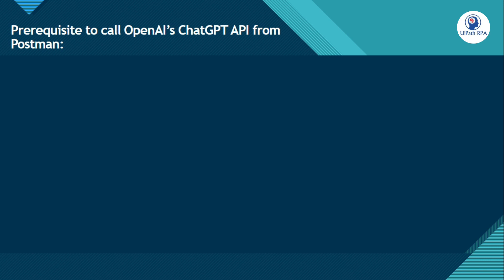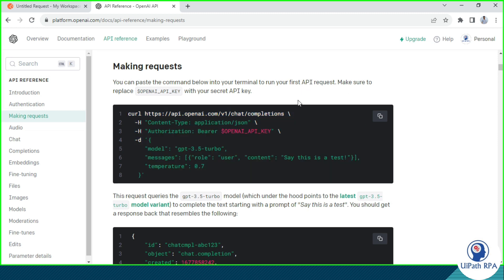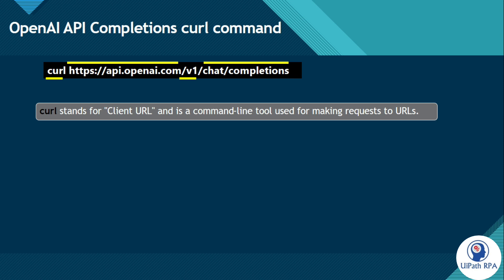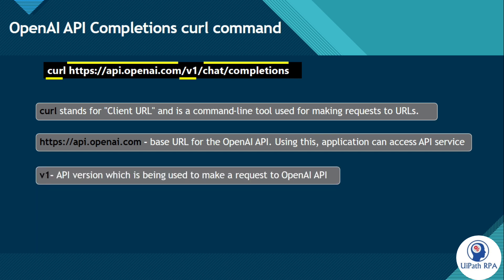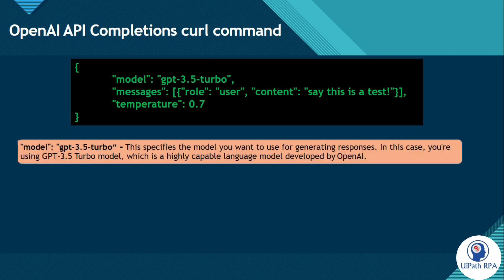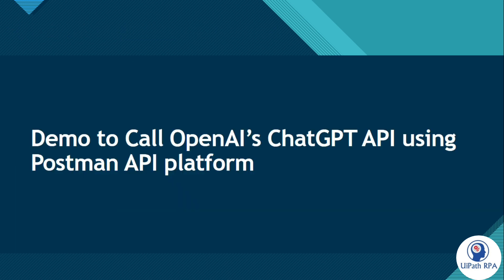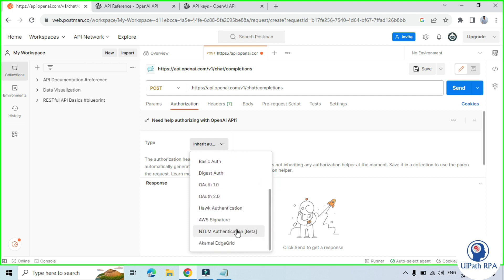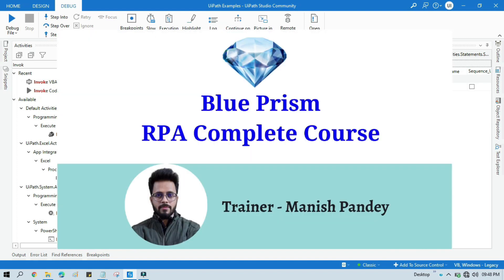Step by step guide to Call OpenAI's ChatGPT API using Postman |Explain curl command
Video Agenda: Use ChatGPT API in POSTMAN
Demo to Call OpenAI’s ChatGPT API using Postman API platform
Curl command for Chat Completion Explanation
Create a secret OpenAI API Key
Explain Curl command
call OpenAI’s ChatGPT API from Postman
Prerequisite to call OpenAI’s ChatGPT API from Postman
OpenAI API Completions curl command
What is curl?
What is h in curl command?
What is d in curl command?
what is chat completions?
API version
What is Endpoint?
What is Content-Type:application/json?
What is Authorization: Bearer $OPENAI_API_KEY?
What is role and content?
What is temperature 0.7?